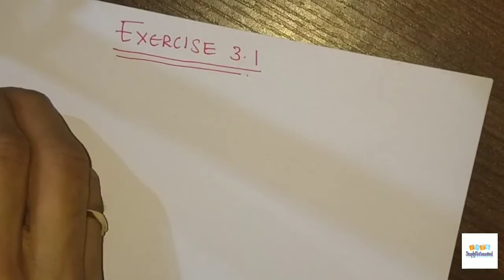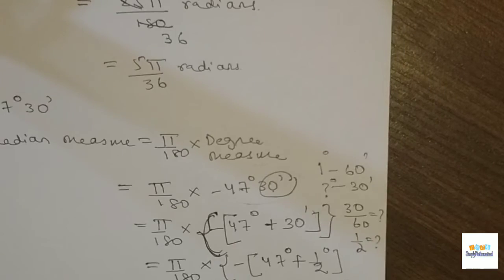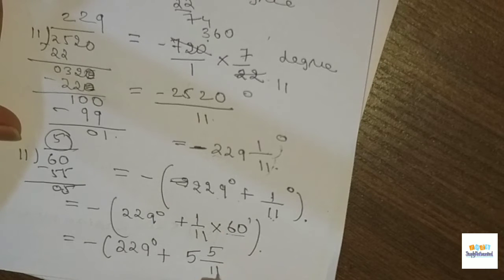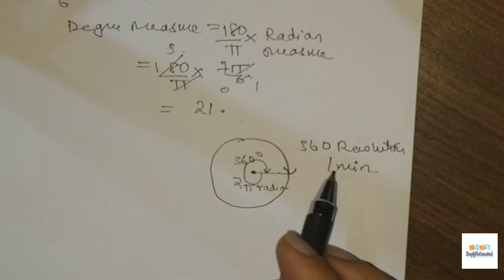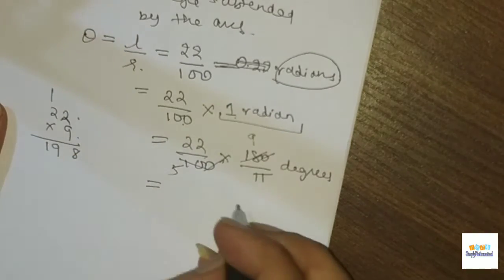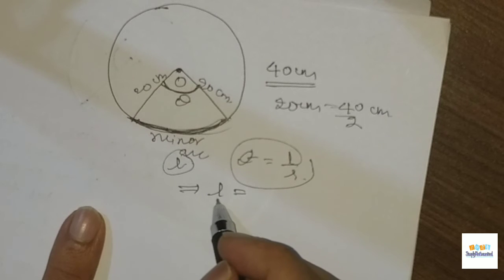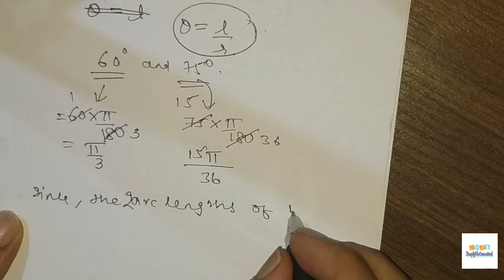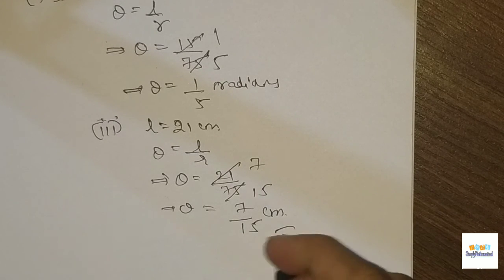11th Class Maths Exercise 3.1 Chapter 3 Trigonometric Functions CBSE/NCERT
In this video, I have solved the full Exercise 3.1 of the Chapter 3 Trigonometric Functions from 11th Class Maths CBSE/NCERT.